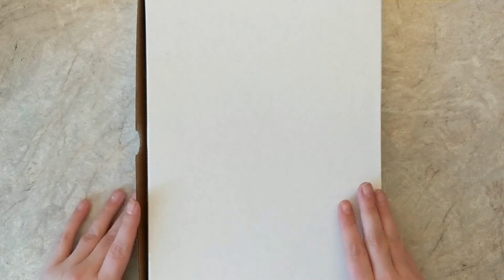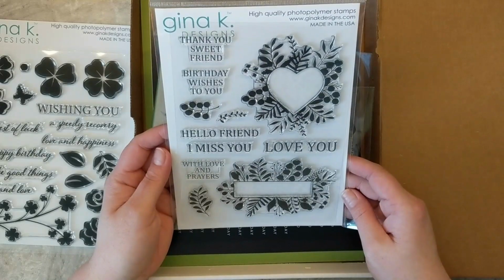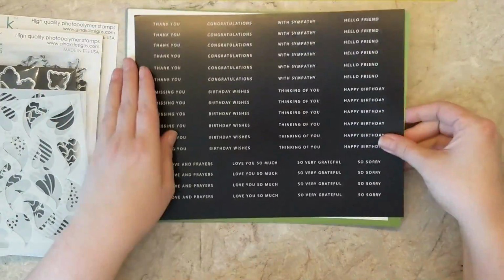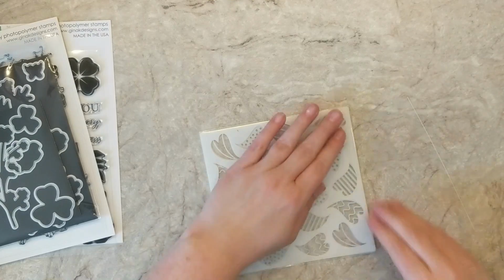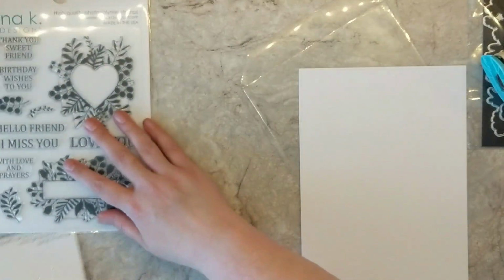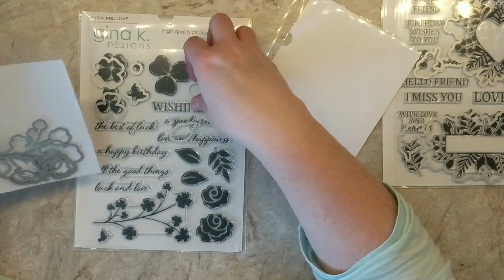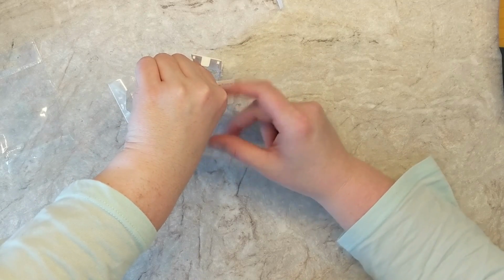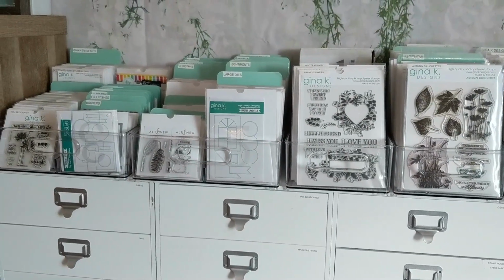Gina K Card Kit: Luck & Love Unboxing + Sharing My Organizing Tips and My Craft Room Stamp Storage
SHOPPING SECTION 😁

Fridge Binz / Inter Design Clear Storage Containers
- search on Amazon for these